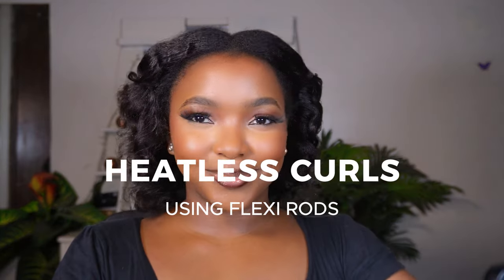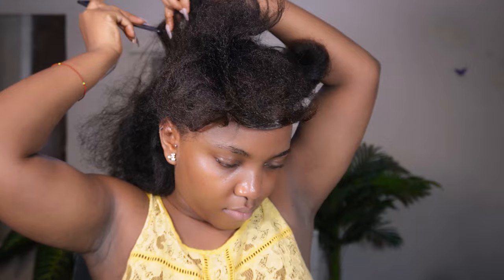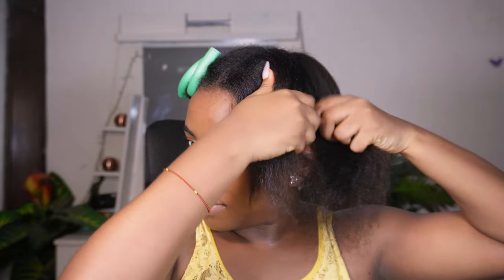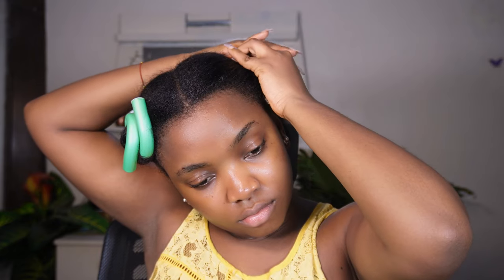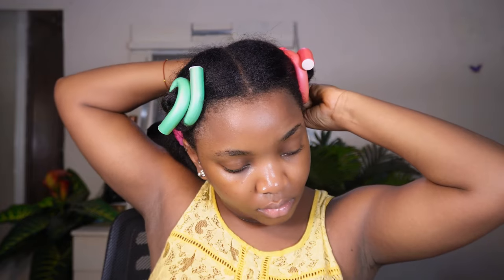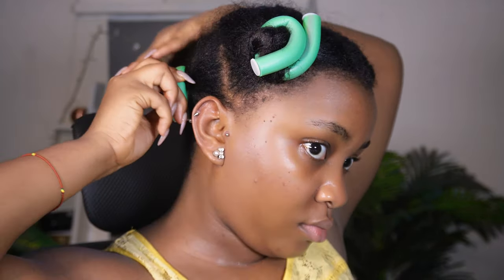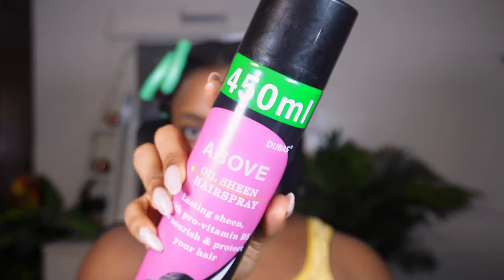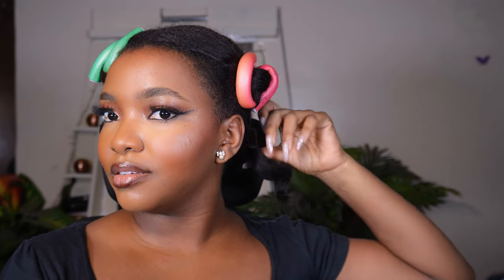HEATLESS CURLS | Tried Flexi Rods On My Natural Hair | Flexi Rods Set On Relaxed Hair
Want to protect your hair from heat but still keep it stylish? Then you are in the right place. I tried using Flexi Rods to achieve heatless curls on my relaxed 4c hair and this is how it turned out. Do let me know what your thoughts are in the comment section.
xoxo,
Goodness.

CAMERA:
○ Sony ZV-E10

TRIPOD
○ Acuva Camera Tripod
MUSIC
Free Music for Videos 👉 Music by Mark Generous - You Da Ya
Free Music for Videos 👉 Music by Obie Hans - Change in the Air
Free Music for Videos 👉 Music by oh, the joy. - 10pm in montreal